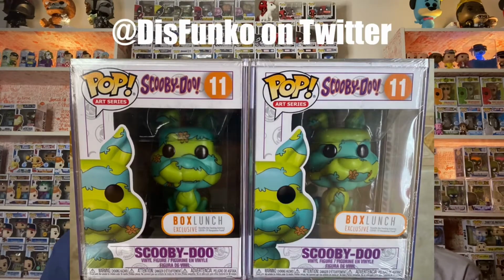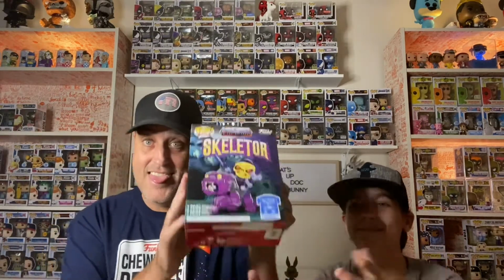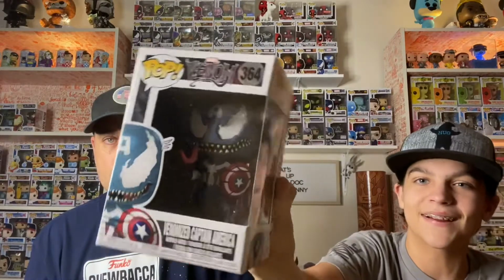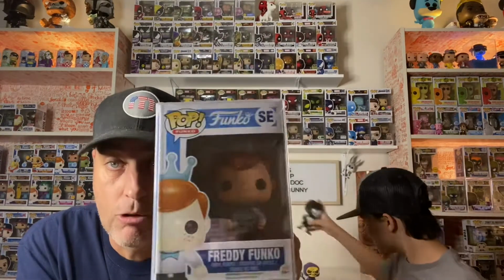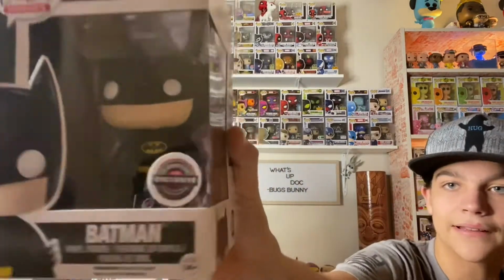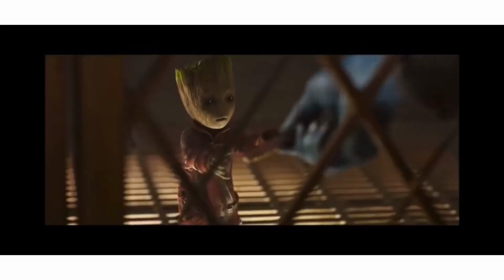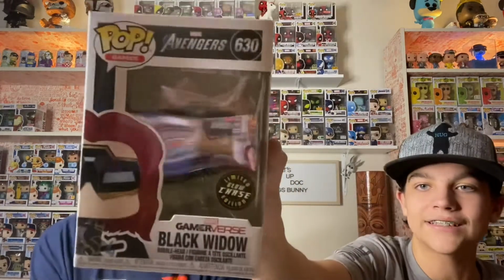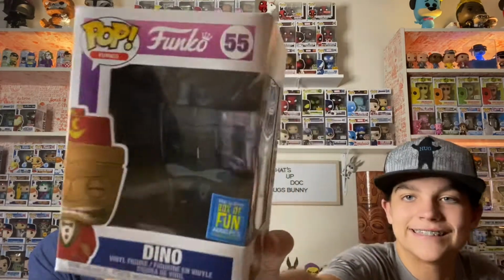MEGA TOY TEMPLE FUNKO POP HAUL! 15+ POPS!